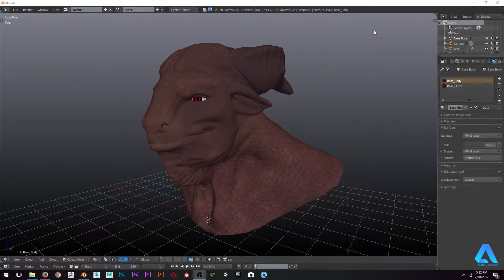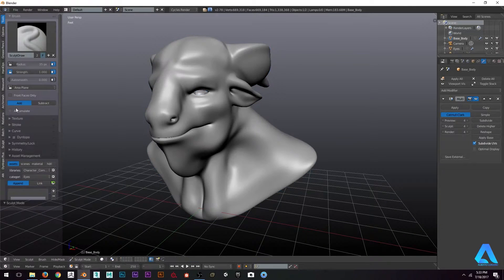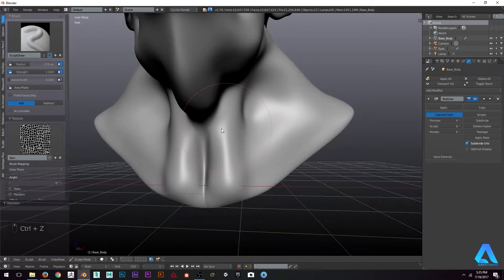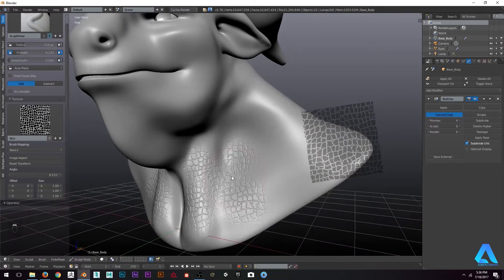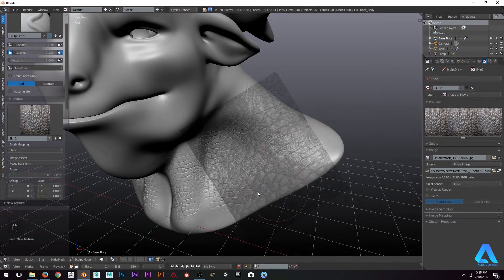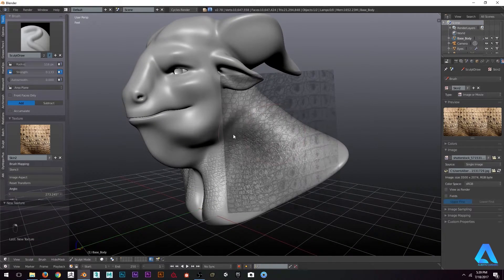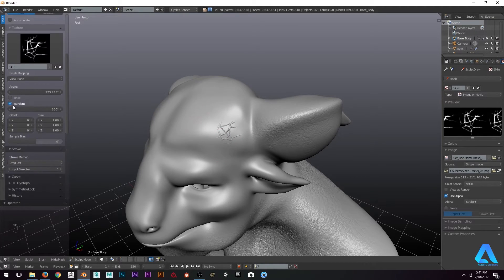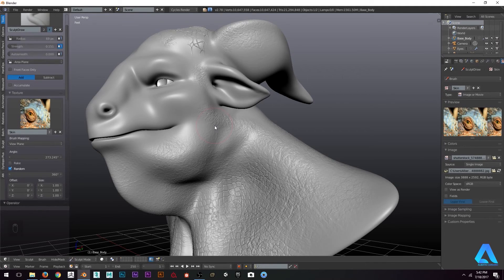Mini Tutorials - Alphas in Blender